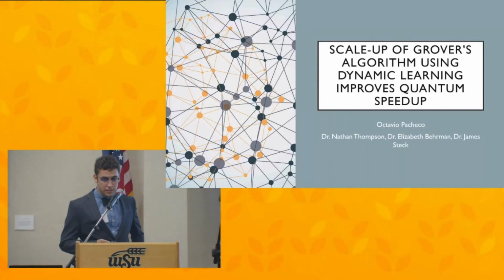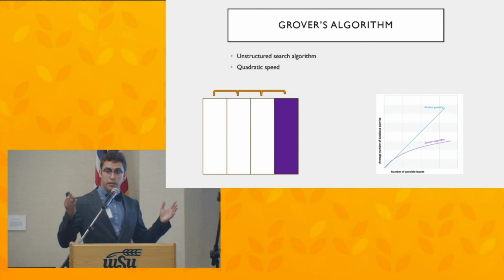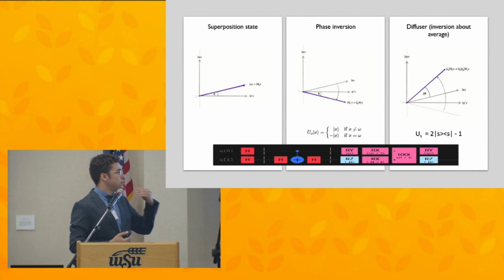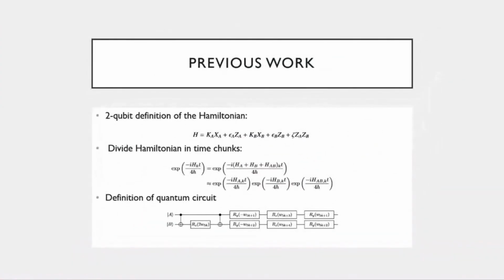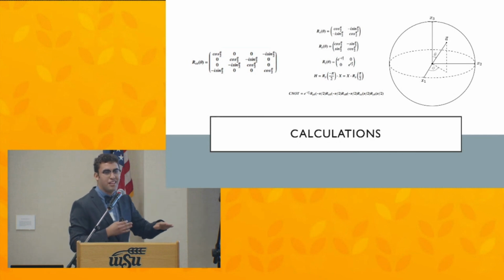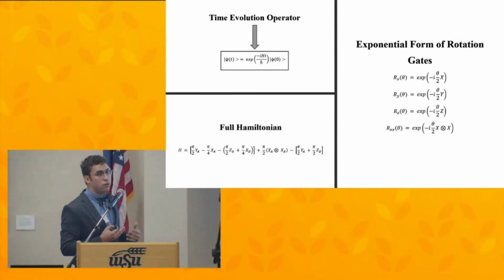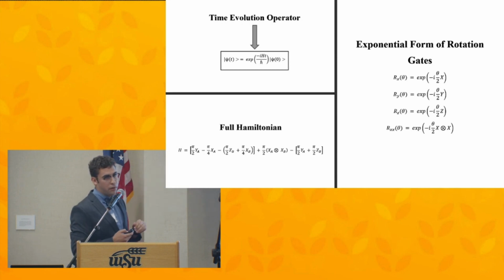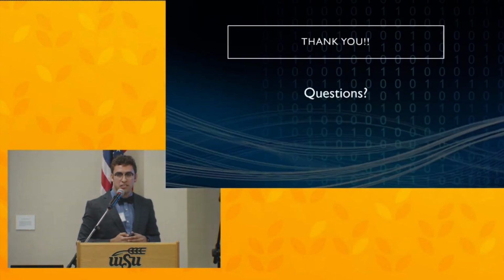2023 McNair - Octavio Pacheco-Vazquez